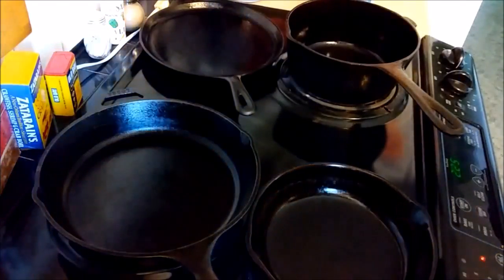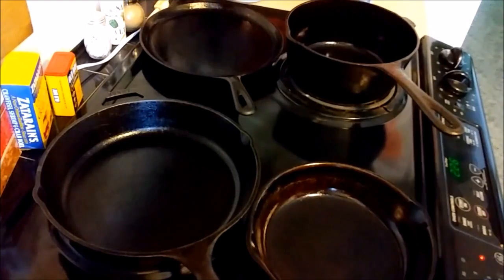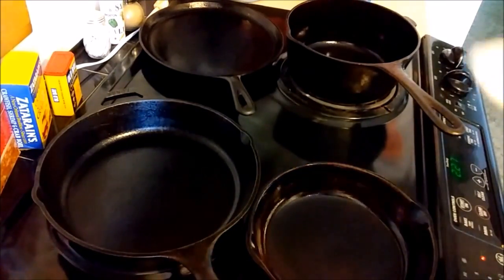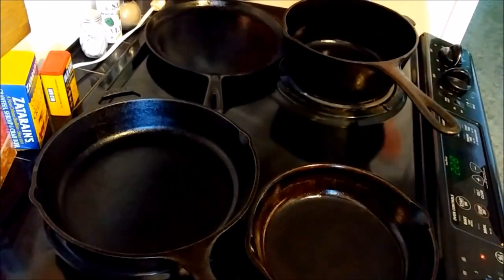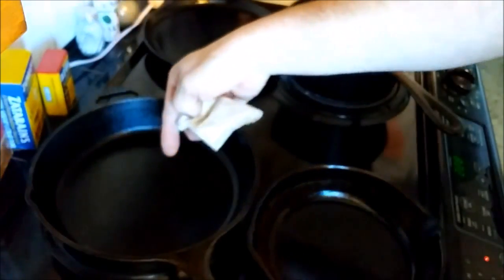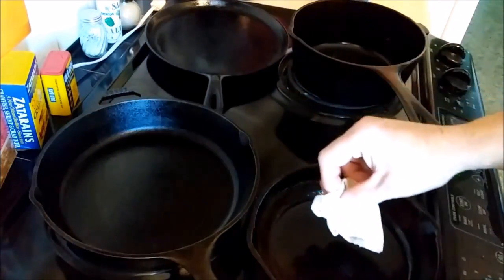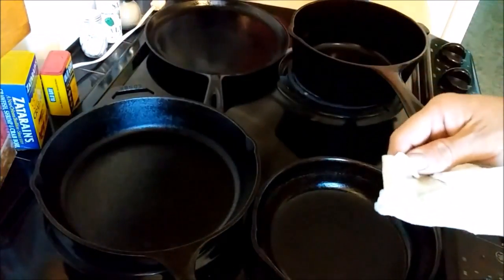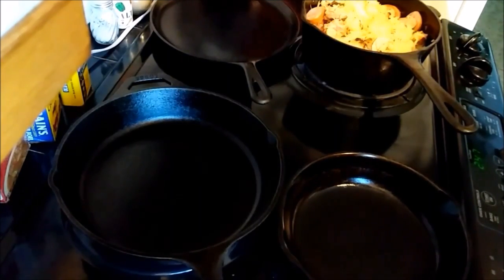Cast Iron care. How to season a skillet. - OTS Preparedness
How to care for a cast Iron skillet. Very simple method.